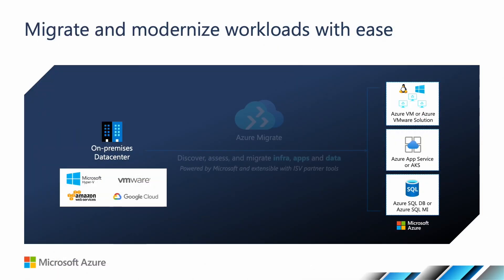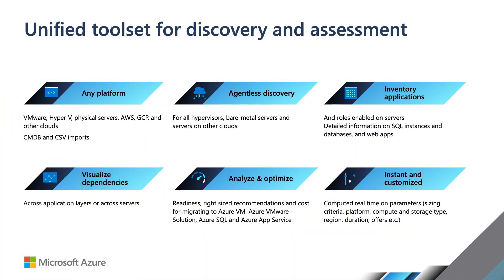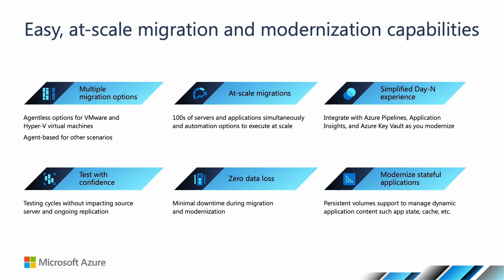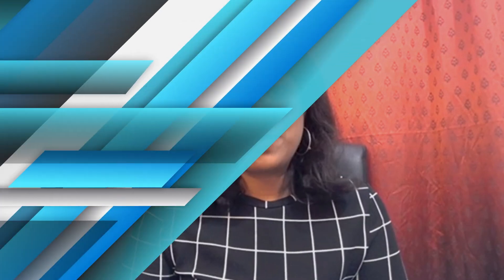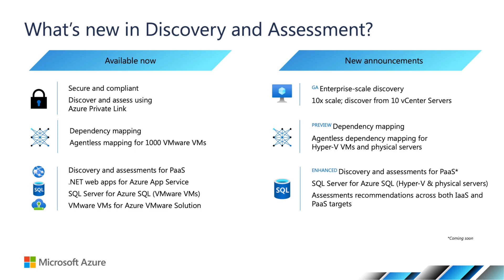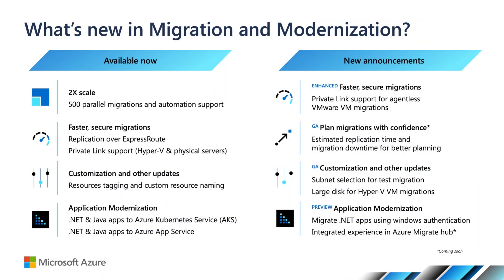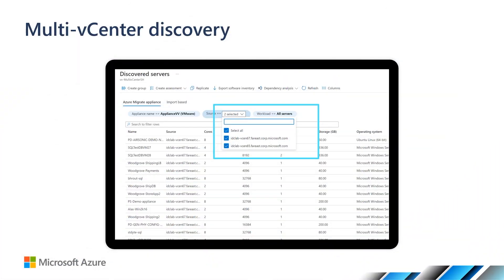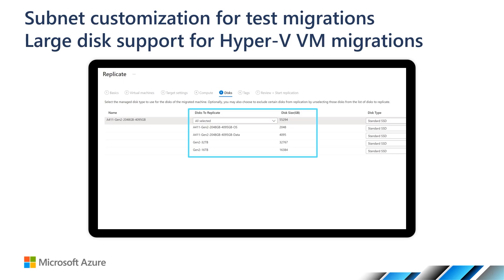How to discover, assess, migrate, and modernize with Azure Migrate, with Deepika Seelam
Join Deepika Seelam, Senior Product Manager, Azure Migrate, to learn about this central hub of tools for all your datacenter migration and modernization needs, including key migration scenarios for migrating Windows Servers, Linux, SQL Server, other databases, data with Data Box, web apps, and VDI. You'll also get an understanding of how to use Azure Migrate to containerize and modernize .NET and Java applications on Azure App Service and Azure Kubernetes Service.

Learn more and get expert help at Azure.com/AMMP.